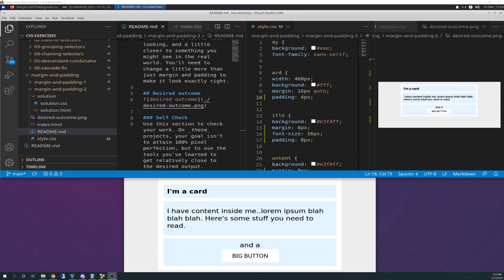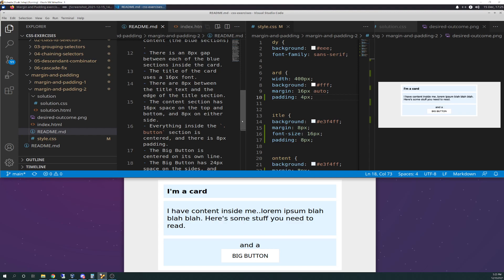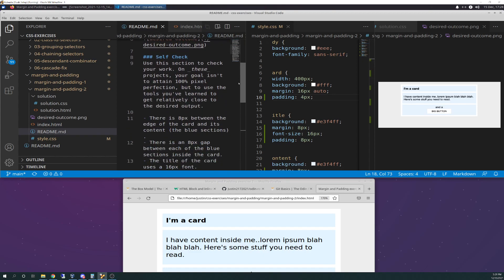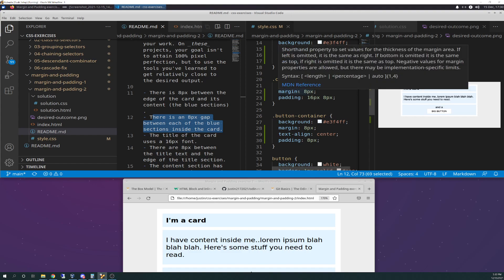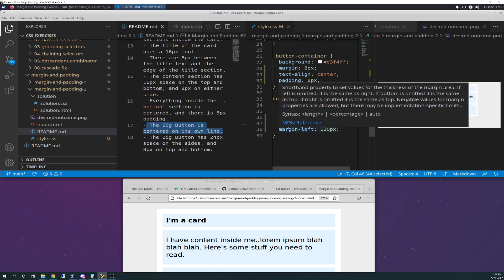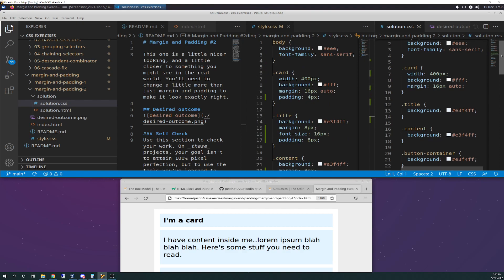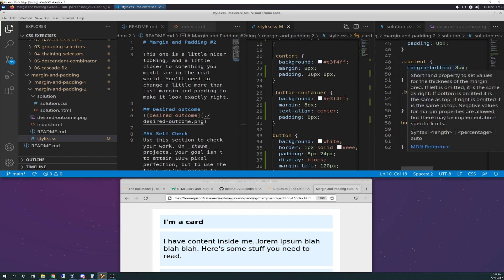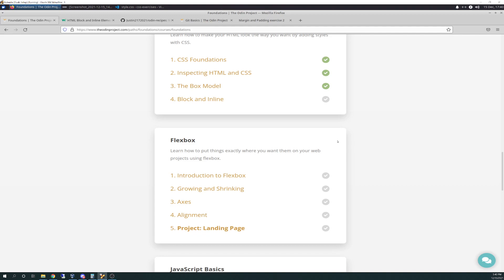The Odin Project CSS Determination: Conquering Margin & Padding Hurdles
Today we went over the last and final exercise in the CSS Foundations section, called "margin-and-padding-2".  Today was the first time I STRUGGLED AND HIT MAJOR ROADBLOCKS.  However, I stayed true to myself, pushed through, took breaks, didn't cheat by looking forward at the solution file etc.  I even found myself going back into the Odin text a bit to locate a specific element name and its usage/syntax.

We go through my thought process line by line in the text editor.  Then we compared my end results to the solution file and studied where I went wrong and how to improve going forward.  I was 95% there on my own, and I showcase my errors in this video.  Come along for the ride!